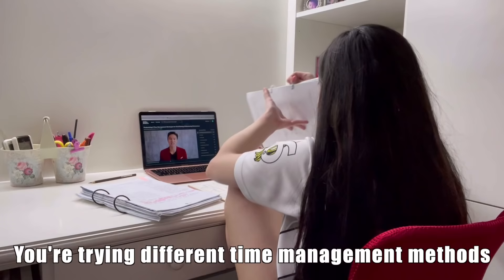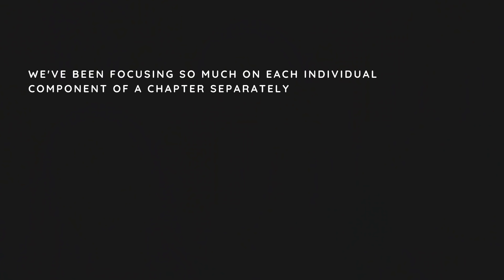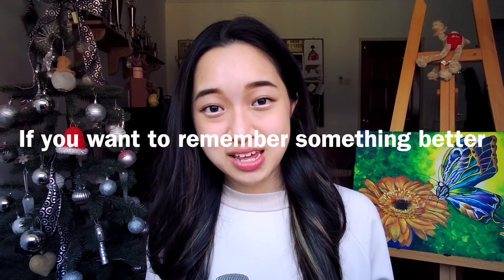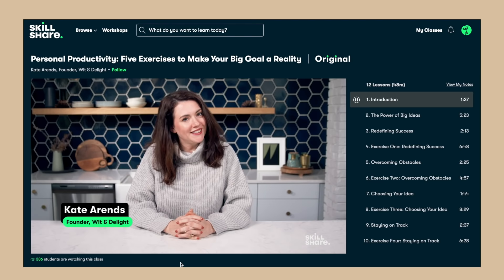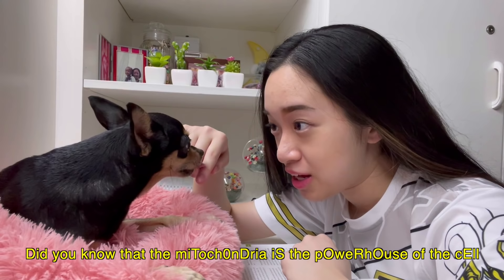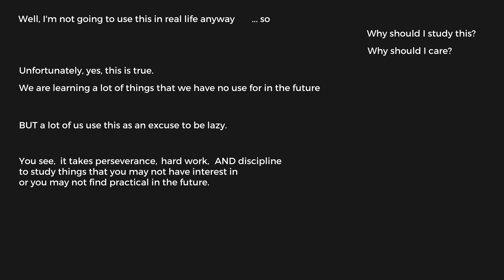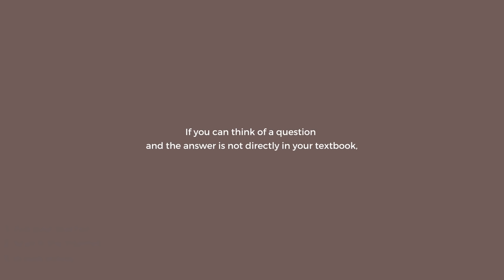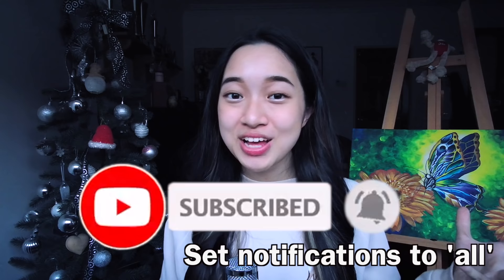why you have BAD RESULTS even though you study hard 😪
Here are some effective study tips that actually work, and will help you improve your results // The first 1,000 people to use this link will get a 1 month free trial of Skillshare

Everyone knows that we need to study smart and not study hard, but a lot of us don’t even know HOW to study smart. In this video, we discuss effective study tips that will help you score in your exam and improve your mindset.

First, we start off with the SQ3R method, which will help you learn the material and avoid blindly memorising everything. We also talk about why using questions to actively recall information is so effective, the harms of passive studying, how to implement active studying,

🔴 Links to all my favourite things

Discord is a place where:
1) We do study livestreams almost everyday
2) We can share study tips and advice for school/uni/college/mental health
3) We can chit-chat

0:00 Intro
0:16 TIP 1 (SQ3R Study Method)
0:39 Step 1 of SQ3R Method
1:31 Why writing a flow is important
2:42 Step 2 of SQ3R Method
3:10 Step 3a of SQ3R Method
3:51 Step 3b of SQ3R Method
4:17 Why studying using questions are effective
4:37 Step 3c of SQ3R Method
5:11 A class you should watch
5:56 TIP 2 (Why you study long hours but don’t see results)
6:34 TIP 3 (Implement active studying)
7:23 TIP 4 (How your mindset is harming you)
7:28 YOU NEED TO HEAR THIS (unconventional motivation)
9:08 TIP 5 (Your study plan)
9:50 TIP 6 (You’re not curious enough)
10:52 TIP 7 (Too much to handle?)
11:30 TIP 8 (How to study essay subjects and learn from your corrections)

[🌟 = highly recommend]

[International; keyboard]
[International; mouse]

[International; more colours]

Sub count: 117k ( If you're reading this, comment “I like/don’t like your Christmas tree”)

🟠ABOUT ME
Name: Faye
Age: 19
Nationality: Malaysian

How to study for an exam
How to study for a test
Exam tips
Tips to score for an exam
How to score A+ in exams
How to self study
Study tips
How to improve your results
How to improve your grades
Why you have bad grades
Effective study tips
A Level exam results reaction